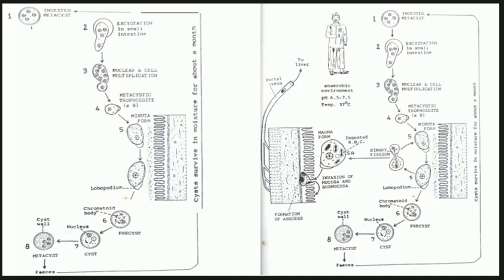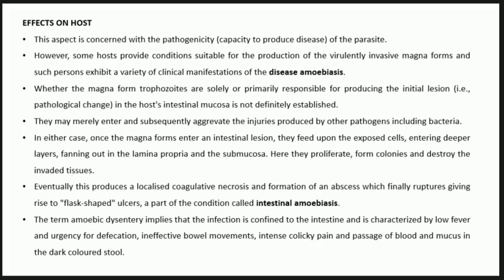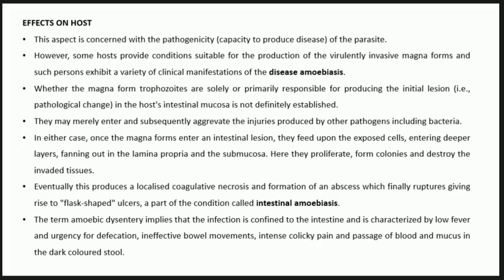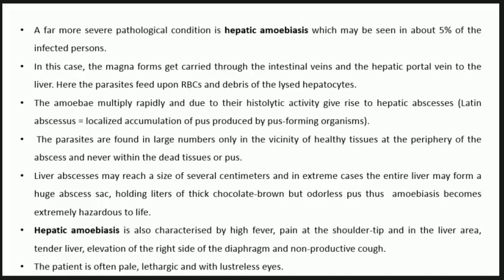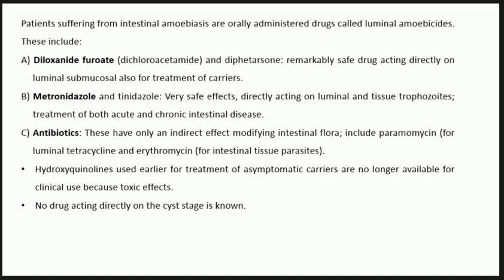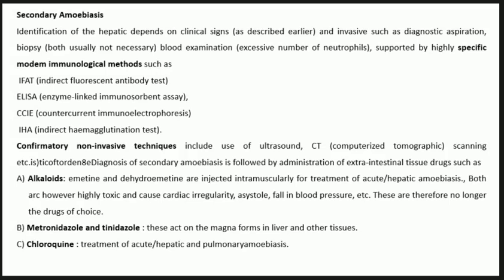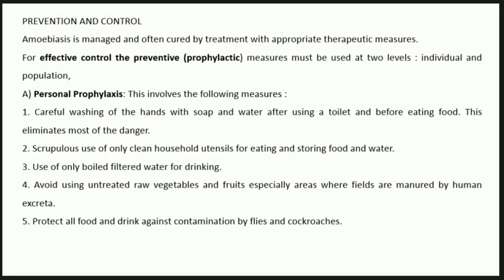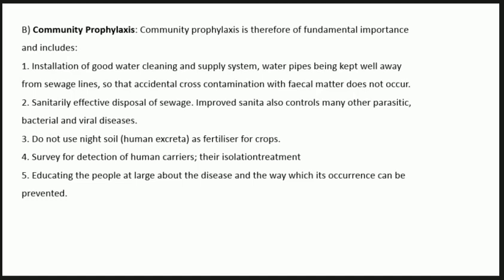T Y BSc | Paper V |Parasitology| ZY335 | DIAGNOSIS TREATMENT PREVENTION & CONTROL OF E histolytica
Dr Anirudh P Bhagat | T Y BSc | Paper V |Parasitology| ZY335 | DIAGNOSIS TREATMENT PREVENTION & CONTROL OF E histolytica